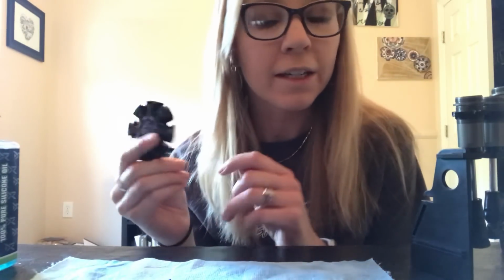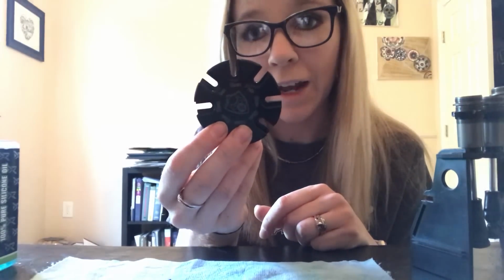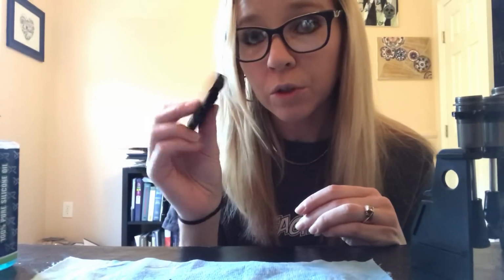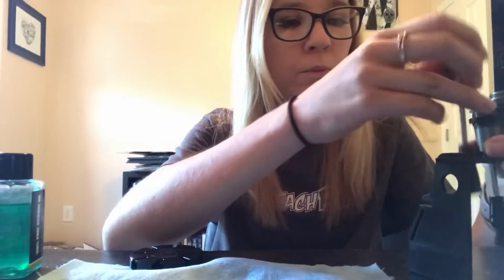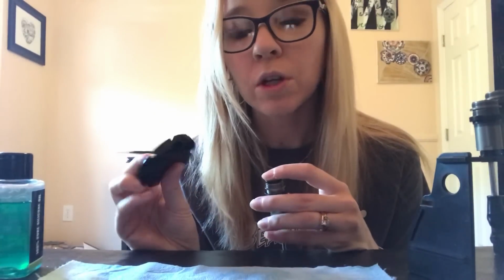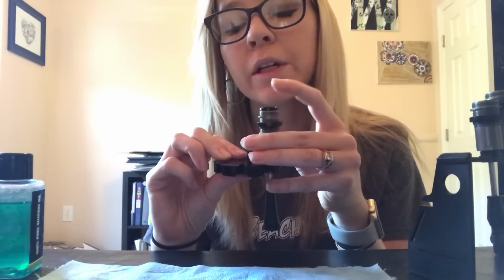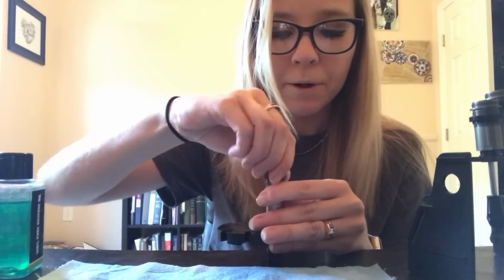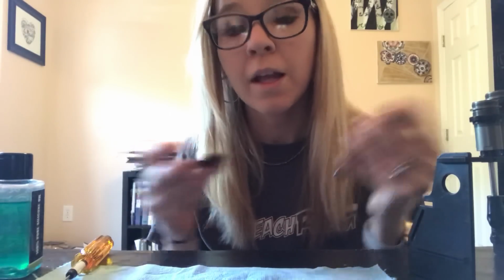Assault RC demo of the Perfect Damper Rebound Gauge